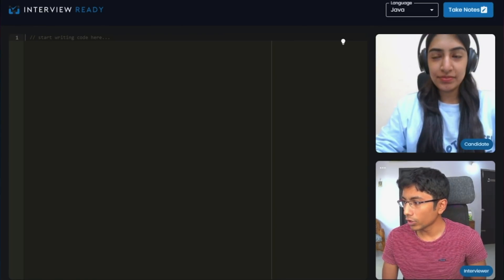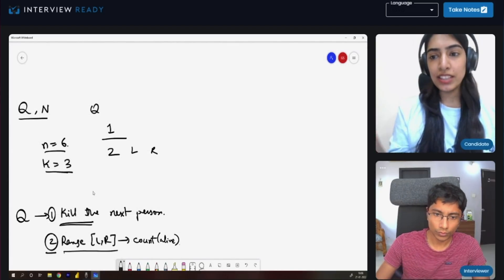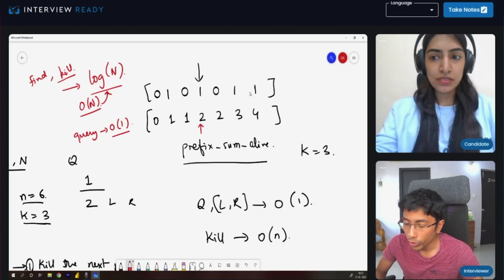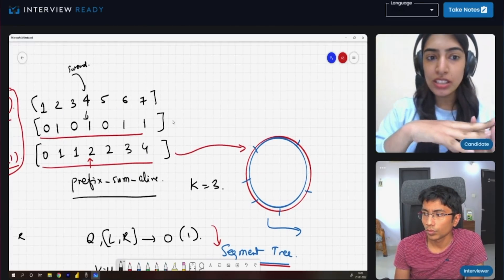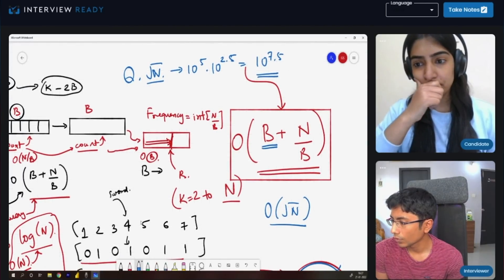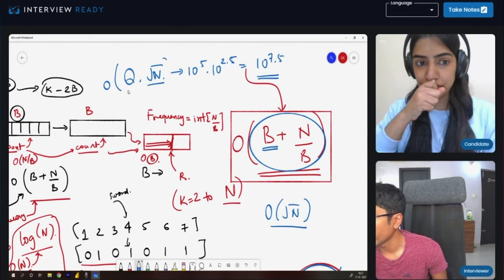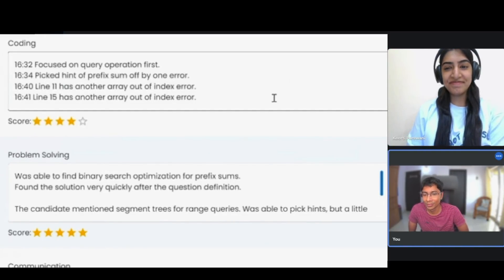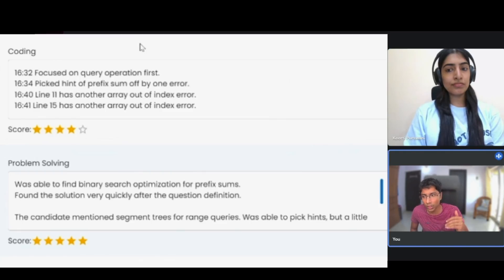Coding Interview: Hard Question on Range Queries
Keerti joins us for a mock interview, around range queries, and the Josephus Problem.

Watch her use precomputation techniques, binary search, and other data structures to make the order complexities work!

00:00 Intro
00:20 Problem Statement
04:40 Clarifications
06:20 Prefix Sums Approach
11:56 Range Query Data Structure
17:50 Partition into Blocks
21:30 Complexity Analysis
26:45 Coding
44:00 Noting Feedback
44:15 Detailed Feedback

Let us know your thoughts and comments below!